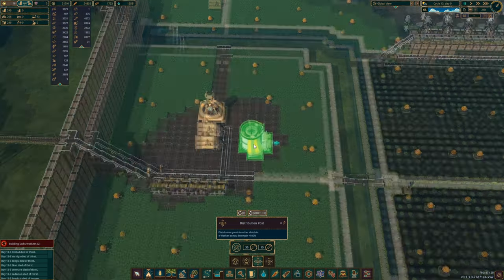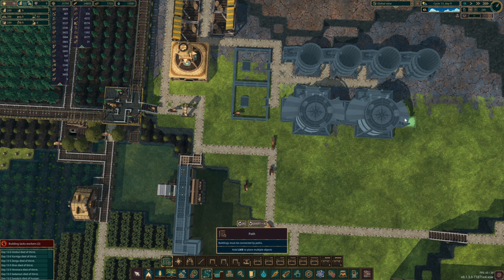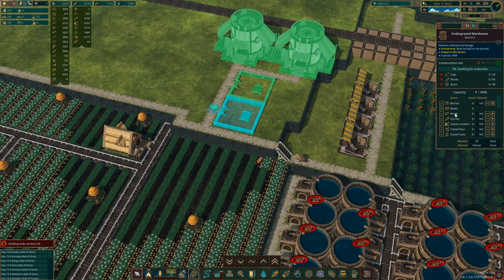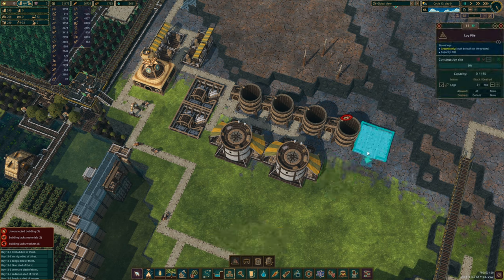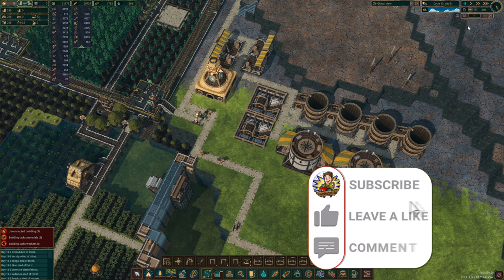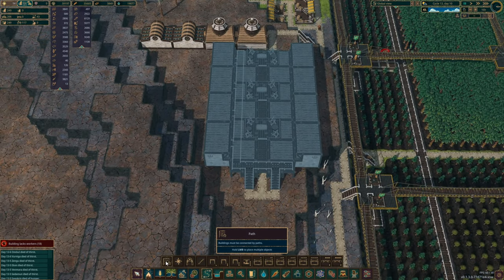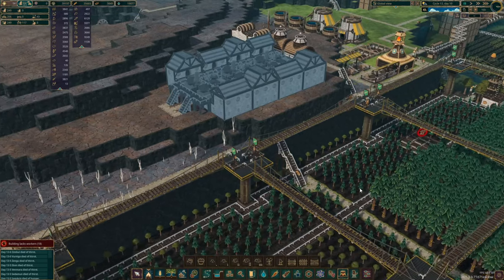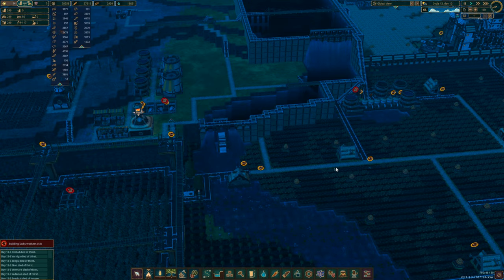One massive dirstict | Timberbron Folktails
In today’s episode we are getting ready to divide our one destruct into three making sure that everything is everywhere and everything is gonna work just so we can remove the district extend a mood￼